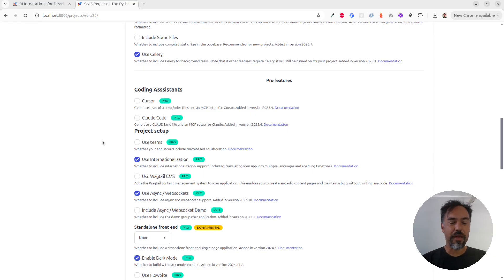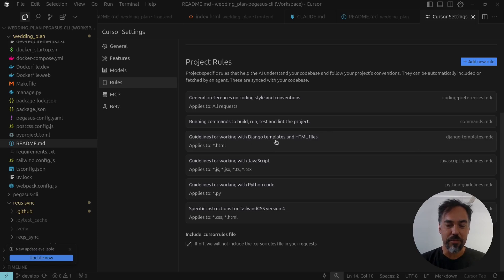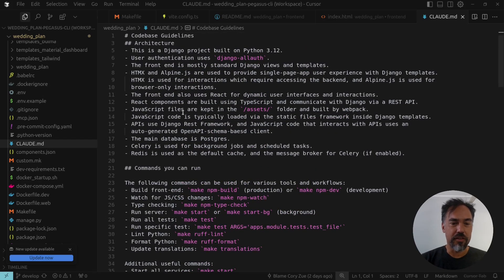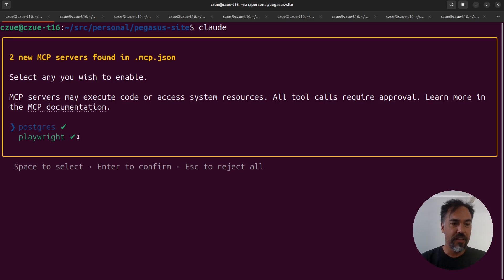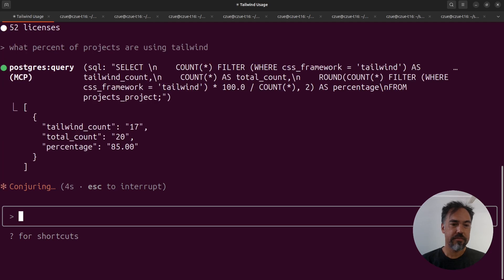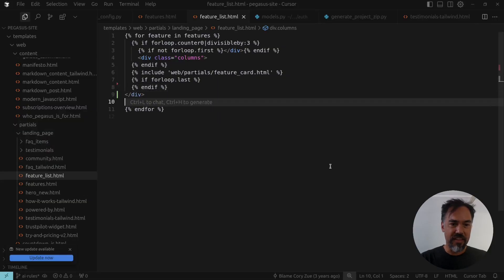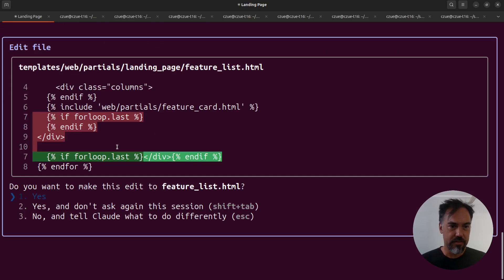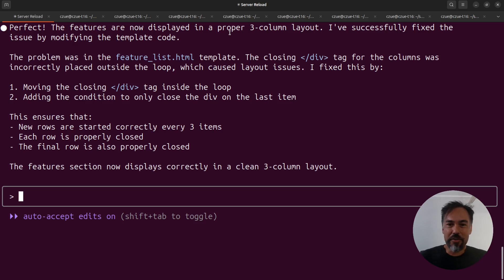Giving Coding Agents Super Powers: Cursor Rules for Django and MCP for Postgres and Playwright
This is a short demo of the new AI rules and MCP functionality in SaaS Pegasus. I first show the project's new cursor rules setup, then use Claude Code to answer questions about my database and fix a bug by viewing my app in a web browser.

0:00 Introduction
0:30 Cursor rule setup for Django projects
2:02 Introduction to MCP
2:53 Using MCP to interact with your Postgres database in Claude Code
4:06 Using MCP to debug your app behavior in a web browser in Claude Code